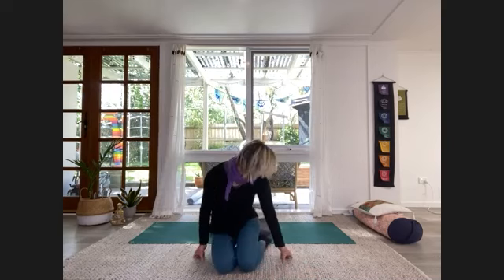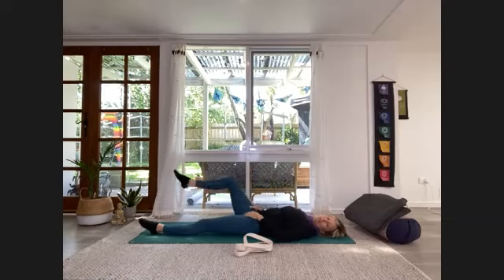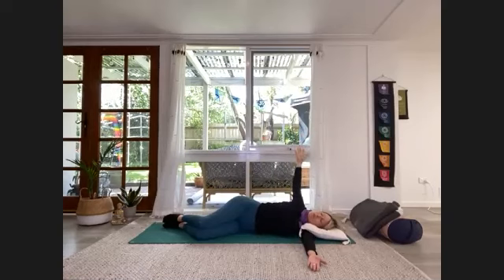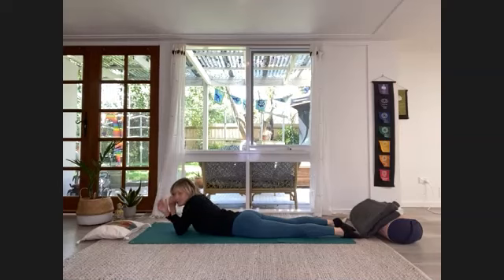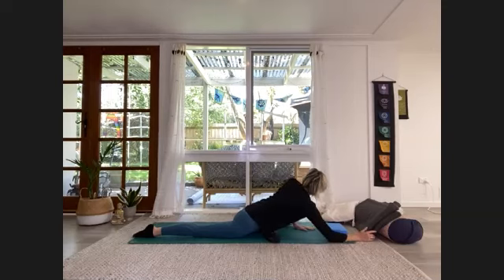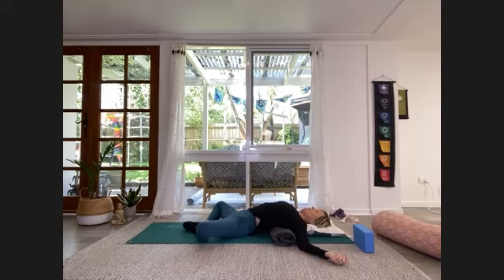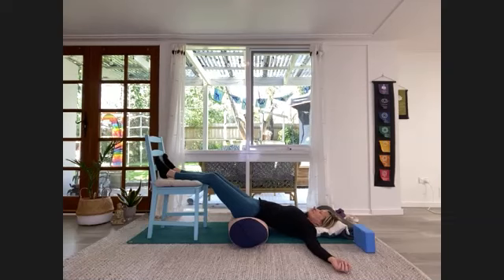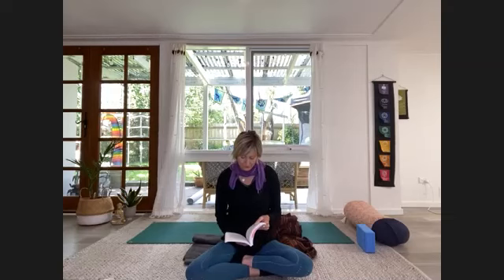Restorative Yoga for Emotional Release with White Light Meditation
Join me for a restorative yoga class to help release emotional tension such as fear, frustration and anger. It is also good for constipation and clearing the mind of worry and unwanted thoughts.

It includes Mushti mudra to help release pent-up emotions and grounding yoga postures including hip openers and restorative backward and forward bends to gentle open the body and release tension -  this a completely floor based practice.

We end the session with an adapted version of Jennie Hanning's 'White Light Energy' meditation from her 'Themed Meditations' book. Thank you Jennie.

Enjoy! From my calm heart to yours.

Props needed: yoga mat, belt or scarf, cushion, block (of you have one), chair, rolled blanket or bolster.

Note - this practice is a recording of a live zoom class so the quality isn't perfect and there are times when I might refer to a student on the video - so please be mindful of this. I am in the process of recording better quality videos to upload very soon. I'm looking forward to sharing a lot more content with you soon!

Namaste, Sally

This video is a pre-recorded session and cannot be adapted to suit any particular requirements you may have. Calm Heart Yoga assumes no responsibility for injuries suffered while practicing these techniques and classes. Participation in any online yoga class is at the participants own risk.

Always seek the advice of your physician or another qualified health provider with any questions you may have regarding a medical condition or any health concerns.